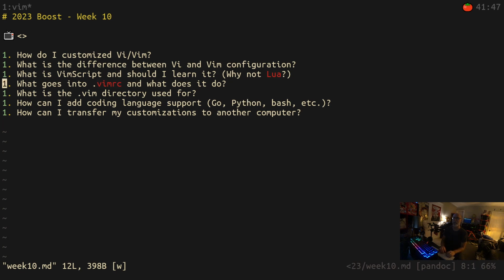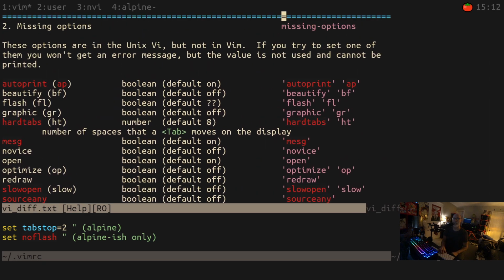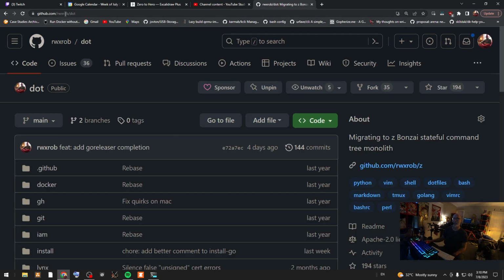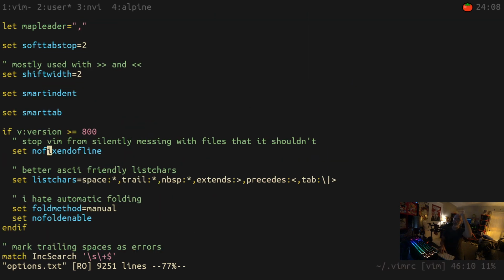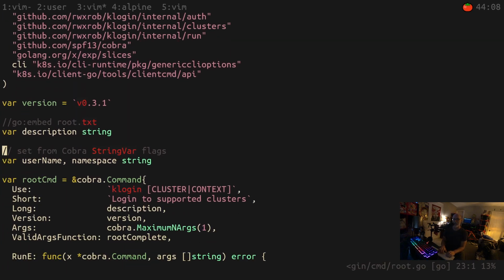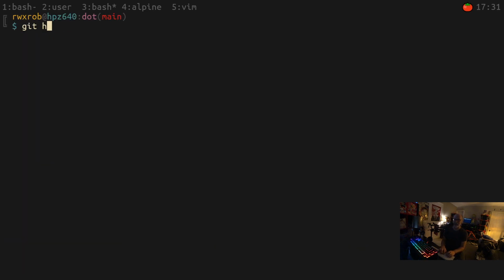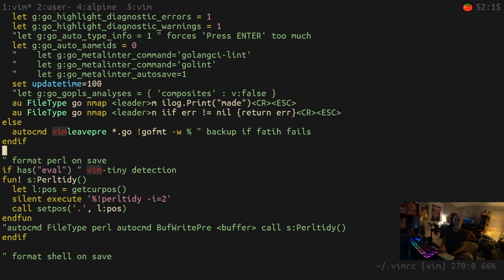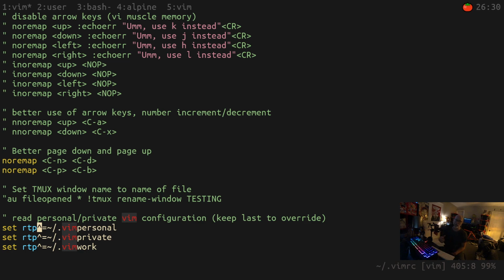⚡ SKILSTAK Beginner Boost 2023 - Week 10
My .vimrc is rather boring in 2023, but here's why I have what I do and why you might want something similar. Watch the part about never trusting Vim buffers if nothing else. (You'll be sorry if you don't.) Honestly, why do so people depend on plugins for things that a UNIX filter shell script can do more elegantly and portably?

(Warning: there are a lot of swear words in this video after seven minutes, but how can there be a video about UNIX/Linux text editors without swearing?)

Also, shortly after this video I got Ale to work (with the help of a Twitch friend) and will be trying a bit of completion using LSP using it in Vim 8.x in the coming weeks.

1.  How do I customized Vi/Vim?
2.  What is the difference between Vi and Vim configuration?
3.  What is VimScript and should I learn it? (Why not Lua?)
4.  What goes into .vimrc and what does it do?
5.  How do I download files from the Internet from command line?
6.  What is the .vim directory used for?
7.  How can I add coding language support (Go, Python, bash, etc.)?
8.  How can I transfer my customizations to another computer?